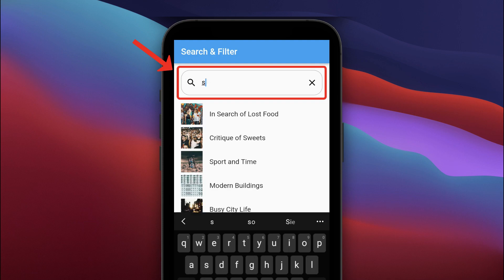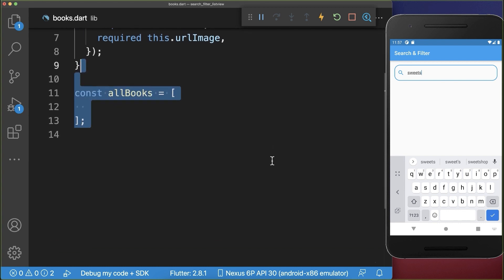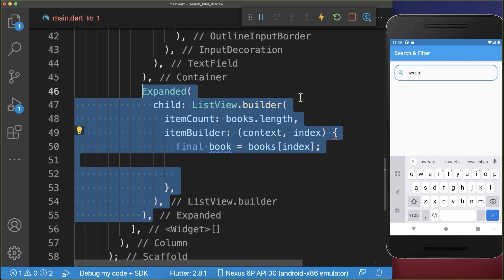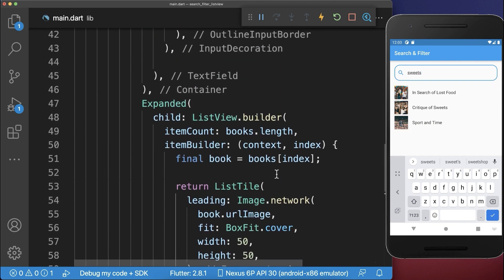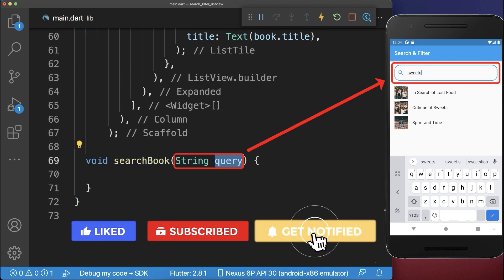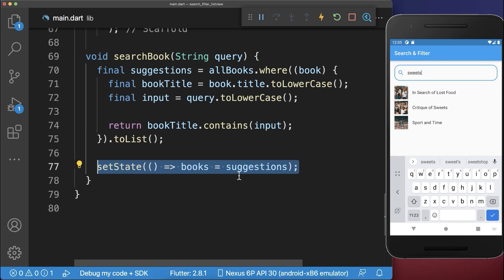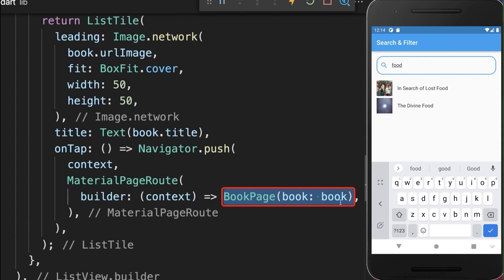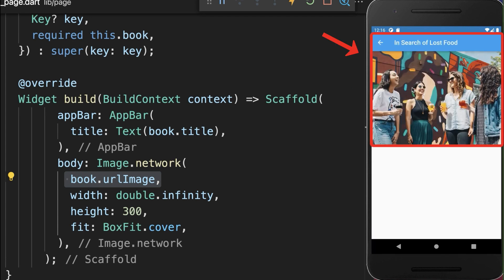Flutter Tutorial - Search & Filter ListView [2022]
How to search and filter data in a ListView in Flutter.

TIMELINE
0:00 Search TextField
0:43 Search & Filter ListView